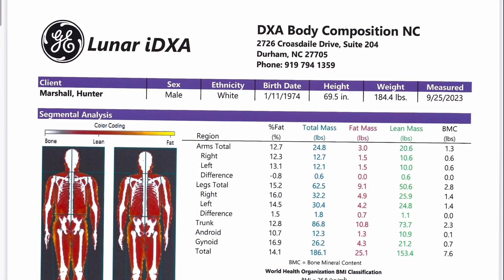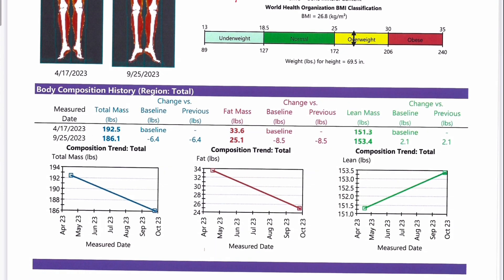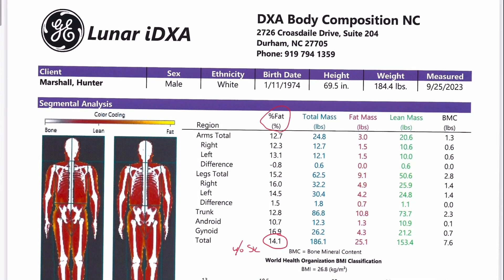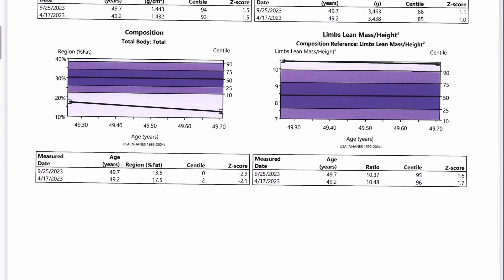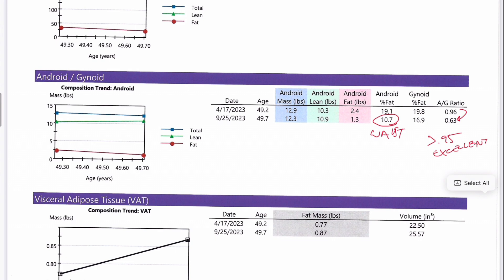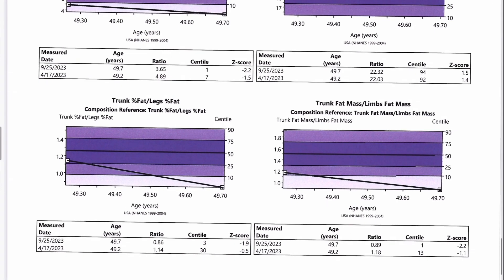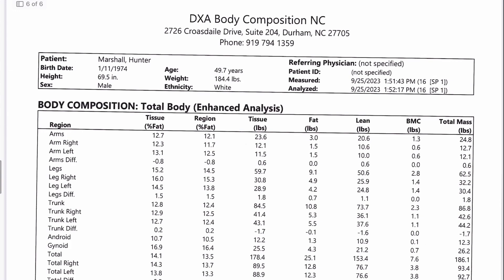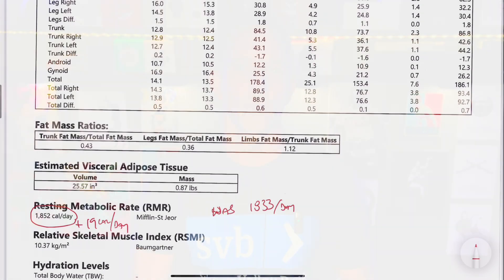Dexa Scan Review: Detailed Review of Report. Body Fat % Test, Muscle Mass, Bone Mass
Dexa Scan Review: Detailed Review of Report.  Body Fat % Test, Muscle Mass, Bone Mass - The Best You Can Get.

00:00 Start
02:22 Dexa Scan Detailed Review of Full Report
12:45 Summary